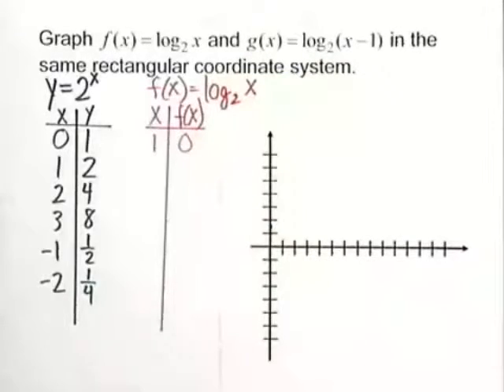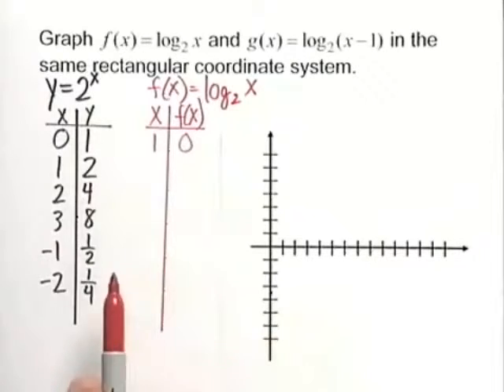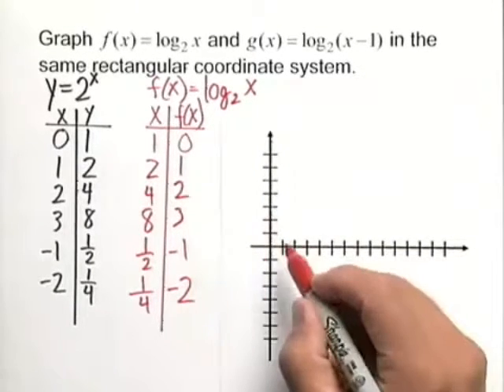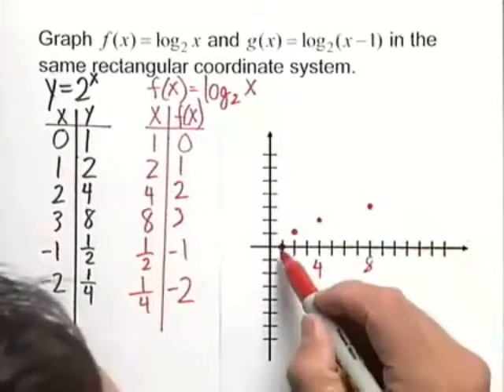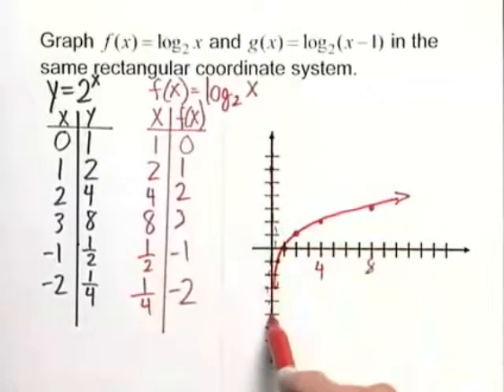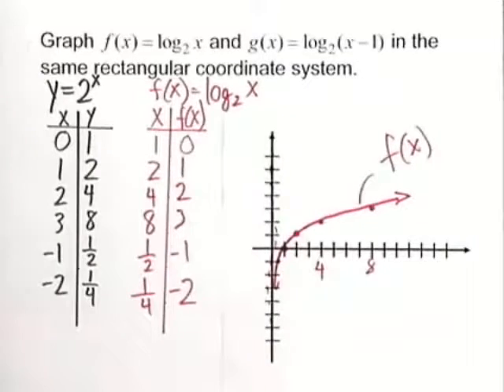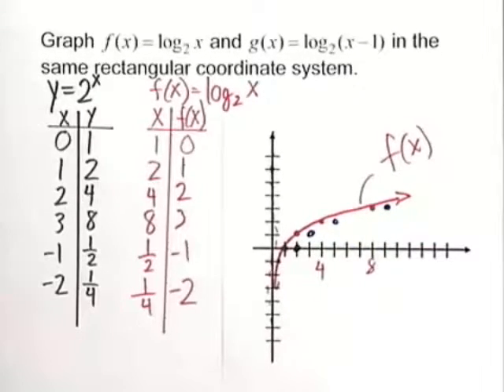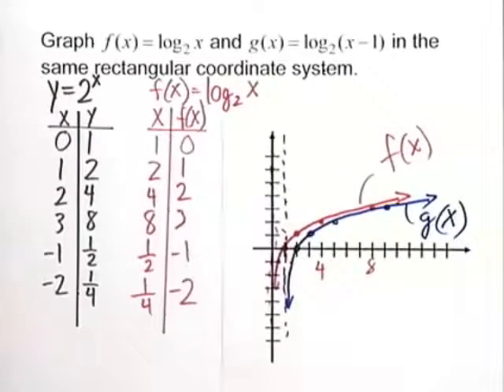Blitzer PrecalcEss5e CTPvideo 03 02